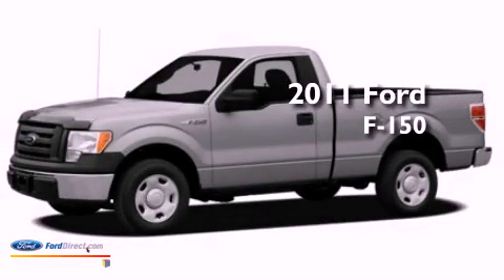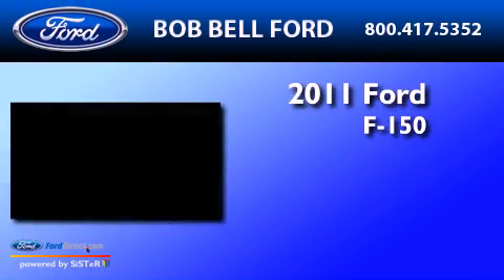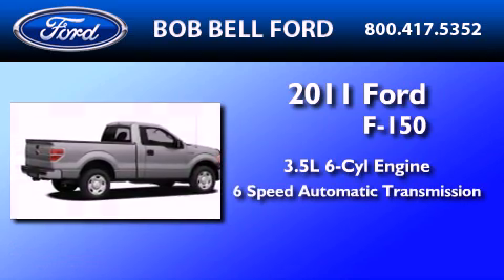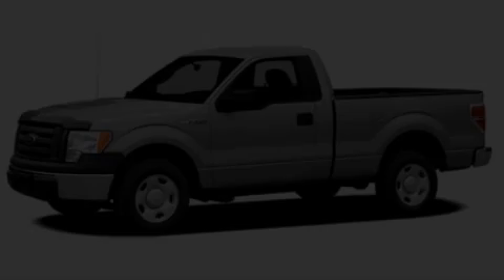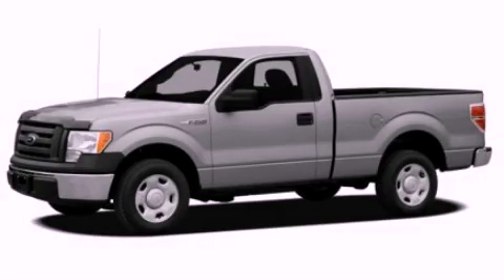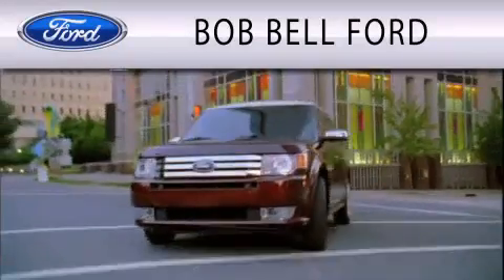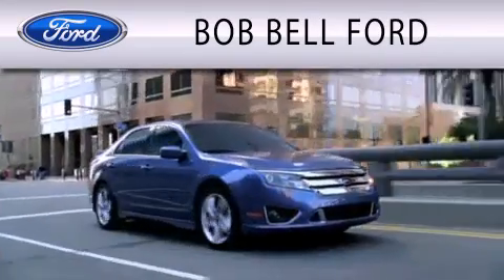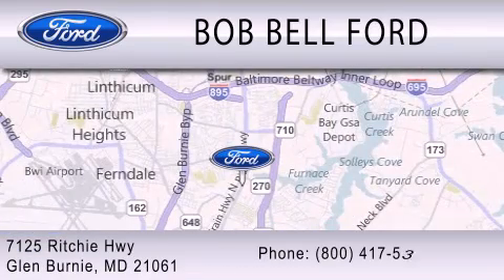2011 FORD F-150 Glen Burnie MD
Year : 2011

 Make : FORD

 Model : F-150

 Engine : 3.5L V6

 Miles : 26

 Interior : BLACK

 7125 Ritchie Hwy